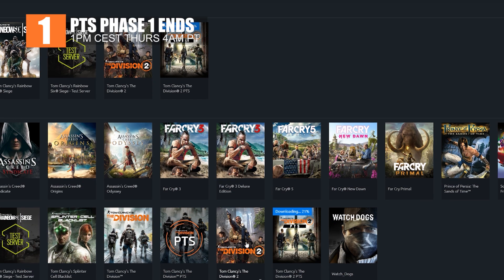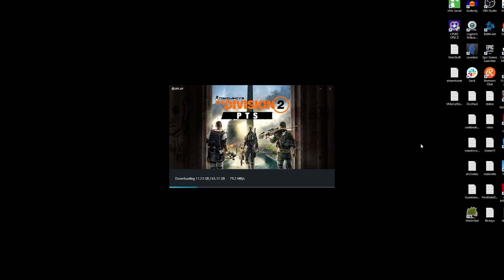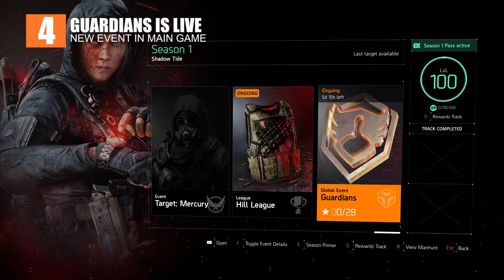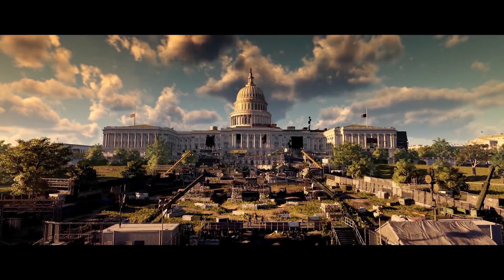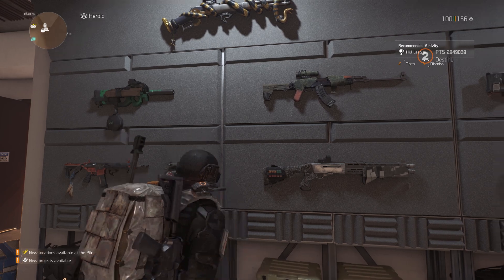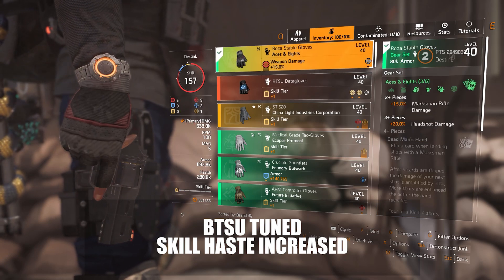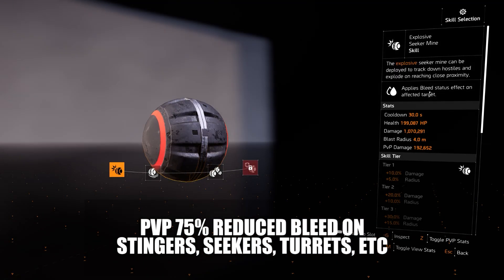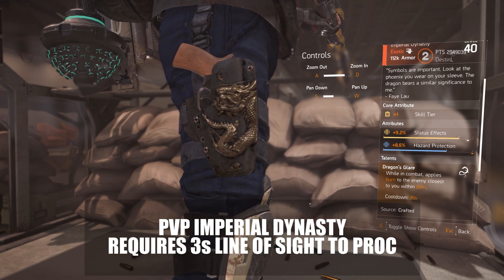Division 2: 8 Gameplay Changes State of the Game Recap (Exotic Buffs, Foundry Bulwark Nerf, PTS End)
A recap of everything changing in Division 2 as revealed in the latest state of the game. Expect the PTS to be shutting down soon, exotics to get a buff, and a few gear sets to behave differently in PVP.